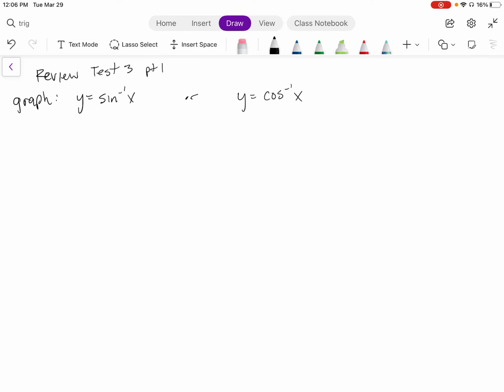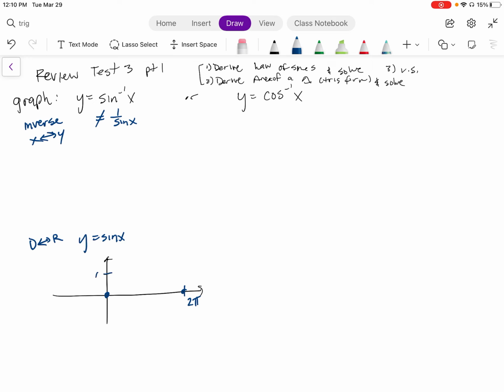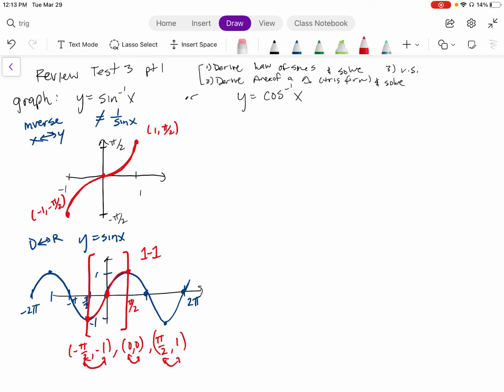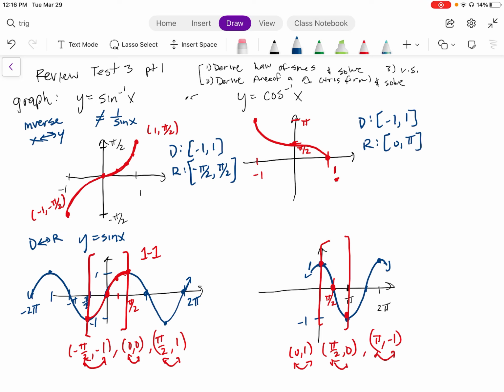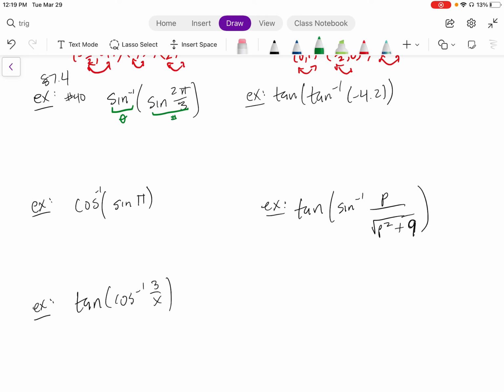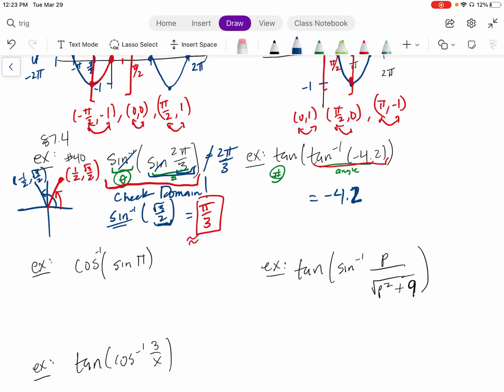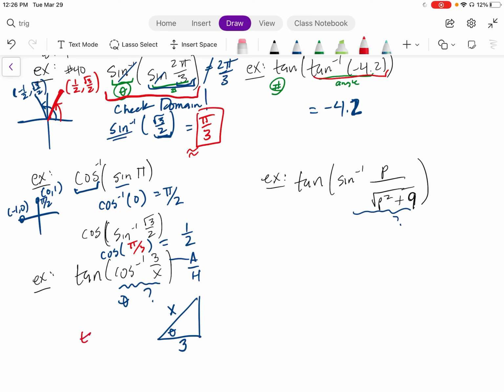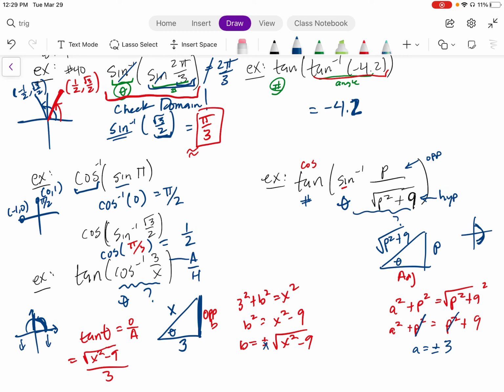Review test 3 pt 1